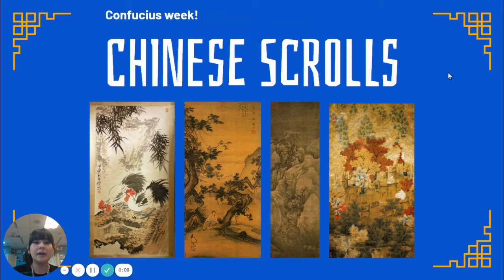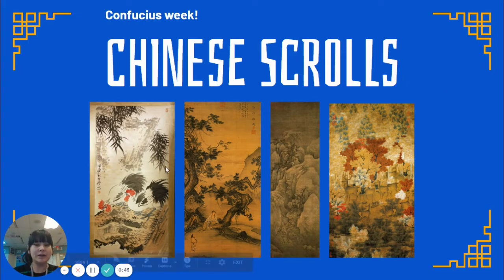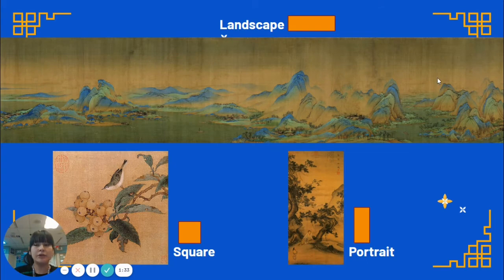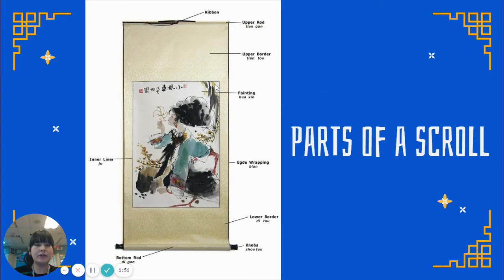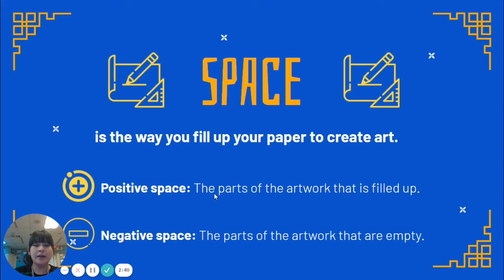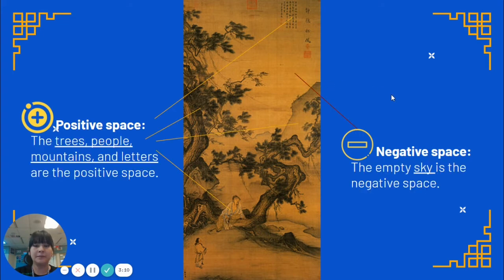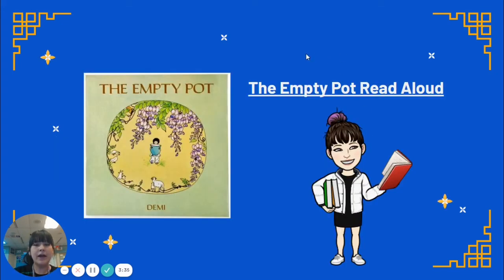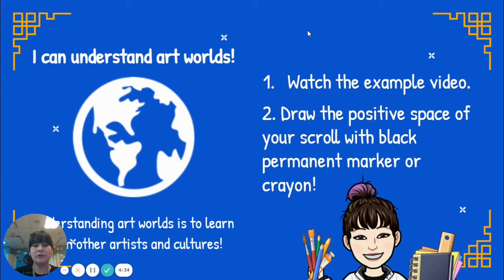Chinese scroll paintings (Kids Art History Lab 5)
Chinese scroll painting, World art, Elements of art, space, positive space, negative space